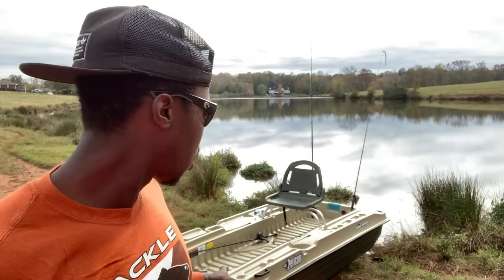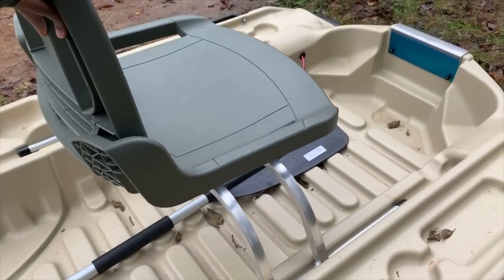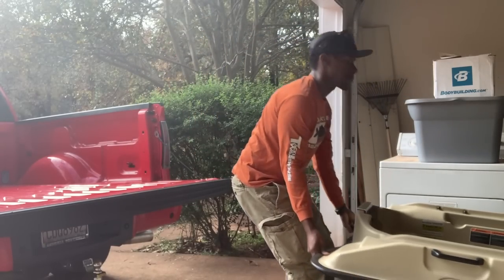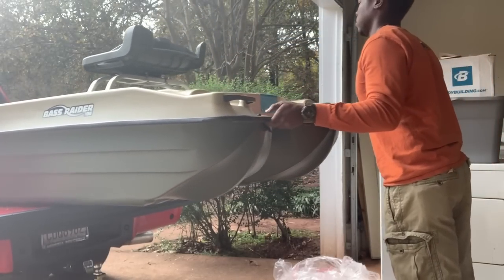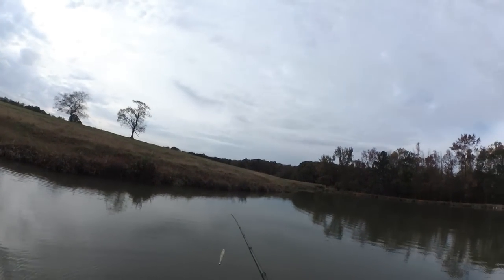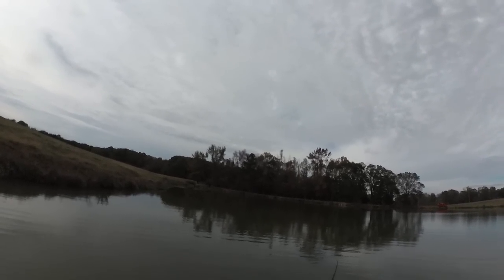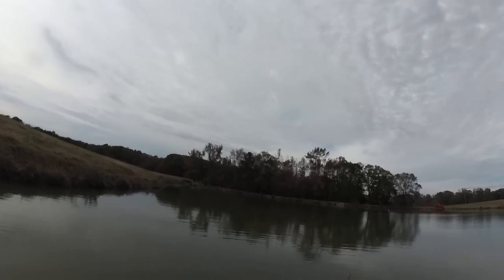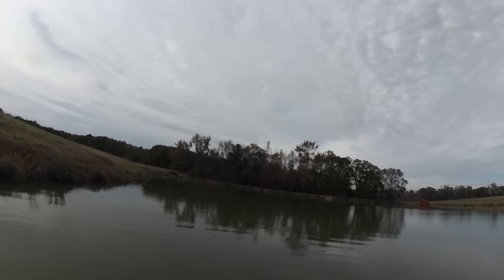I Got My First Boat!!!!! The Pelican Bass Raider 10e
It finally happen, I got my first boat its the Pelican Bass Raider 10e. Click on the video to find out the reasons why i chose this particular boat. Also, I break down my plans for upgrades on the boat.